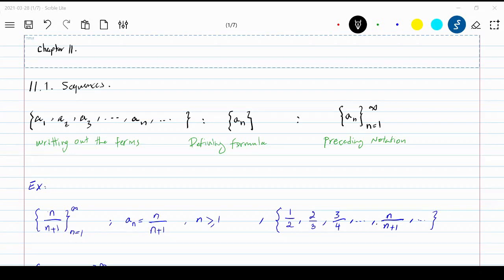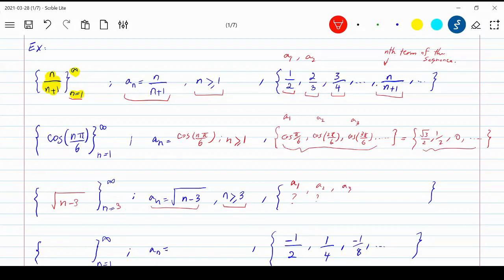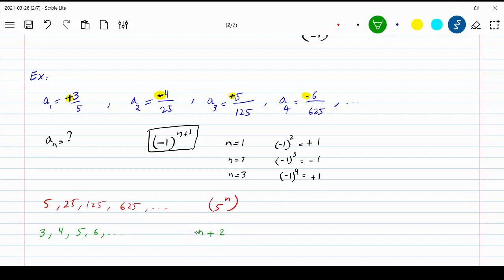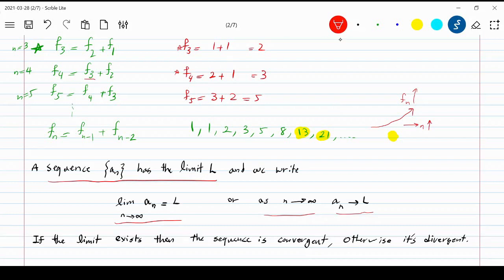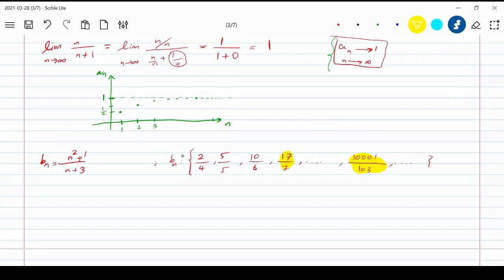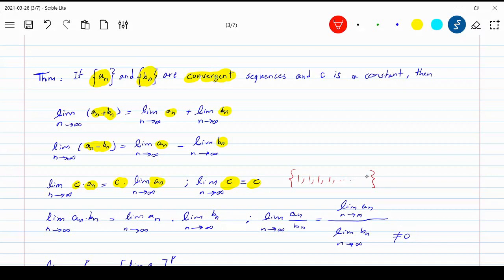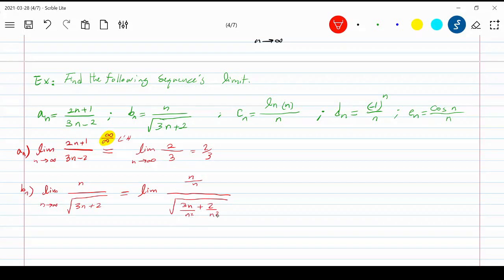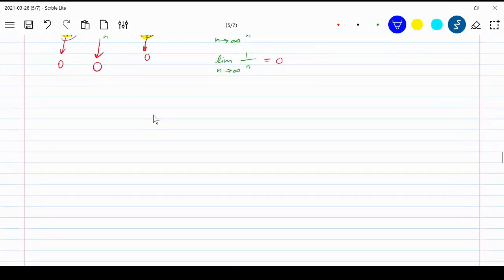Chapter 11 Section 1 Part 1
Sequences, Convergence and Divergence.